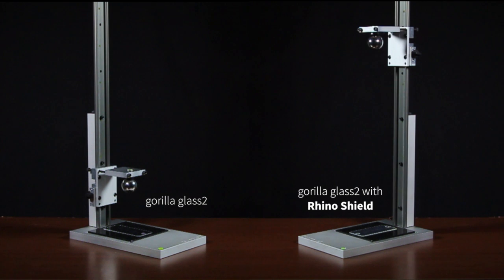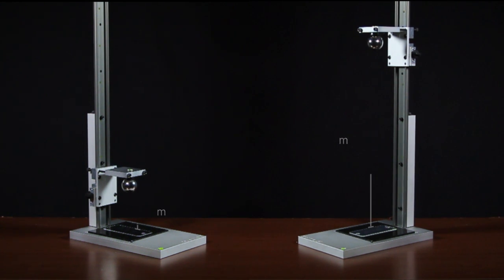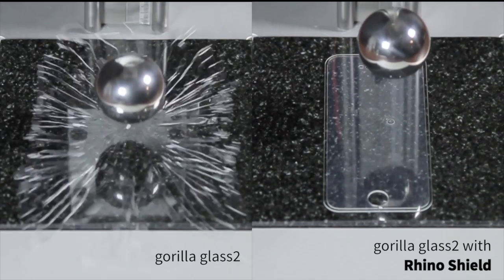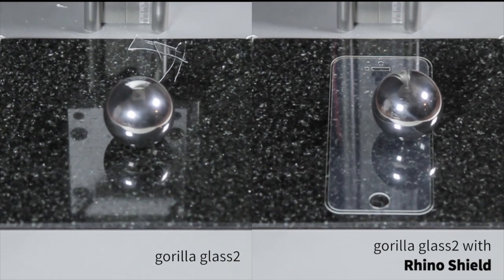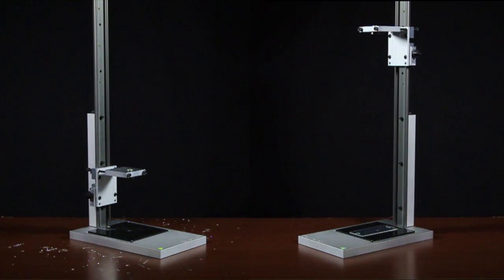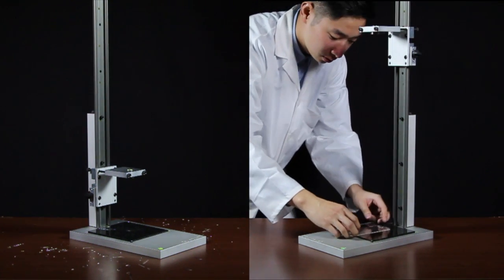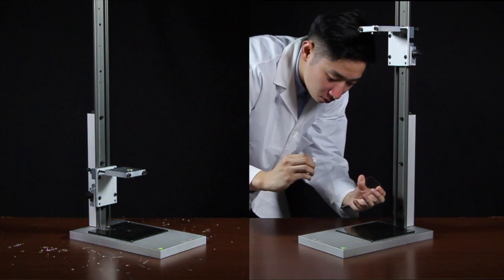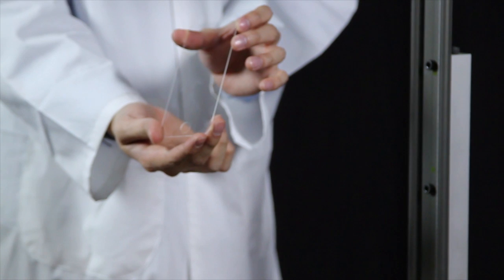Drop Test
We constructed a test rig to quantify and evaluate the performance of Rhino Shield. Simple drop tests were carried out. (Really simple... in fact, it was just dropping a steel ball (255g) on a piece of Gorilla 2 glass (the type used as iPhone 5 covers). Let's jump to the video to see how it works.